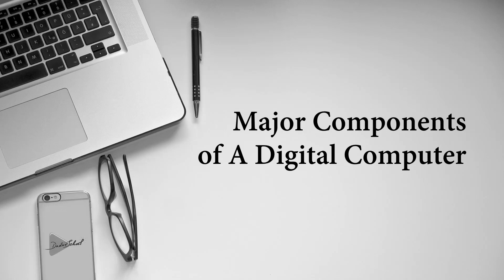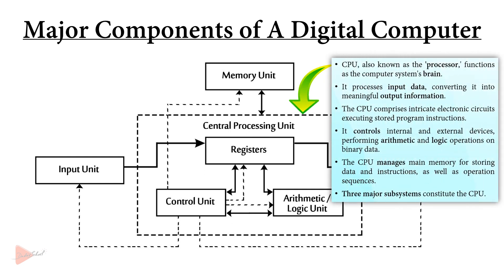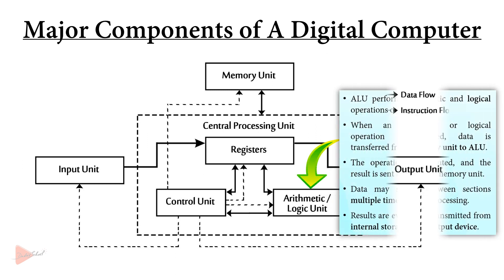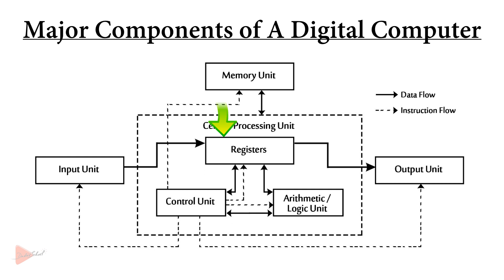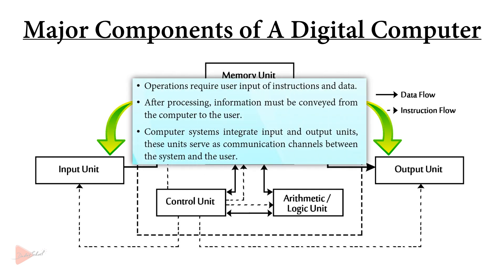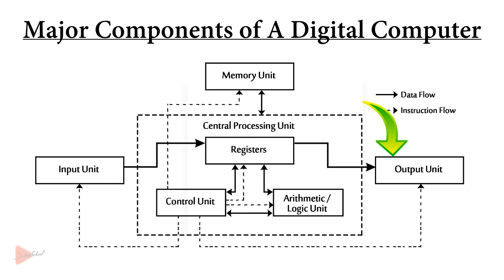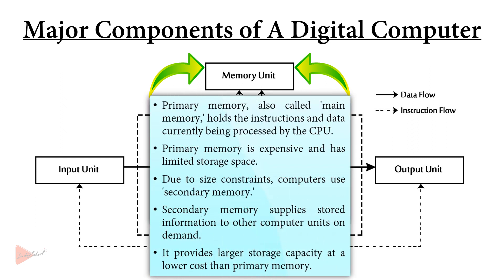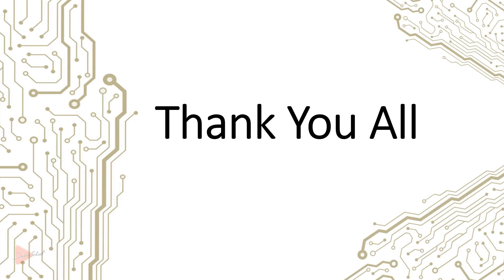Major Components of a Digital Computer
Welcome.
In this video tutorial we have discussed the major components that form the backbone of every digital computer. Understanding these components is crucial for anyone interested to explore the world of computing.

Through this video tutorial you will be able to-
a) learn the role of CPU as the computer's brain
b) deep dive into the intricate subsystems of a CPU, including the Arithmetic Logic Unit (ALU), Control Unit (CU), and Registers
c) understand how input and output units serve as the vital communication bridge between users and the computer.
d) know the core features of primary and secondary memory, and many more.

Whether you're a student studying computer science or a tech enthusiast, through this video you will get a clear understanding of the essential components of a digital computer and their core functionalities.

Happy learning!!!